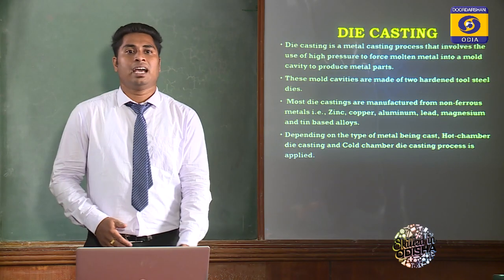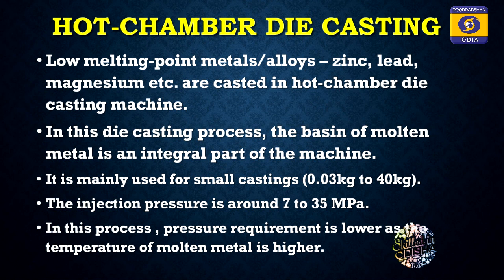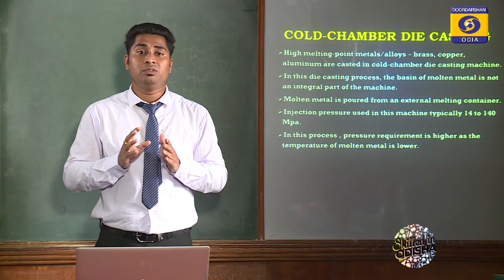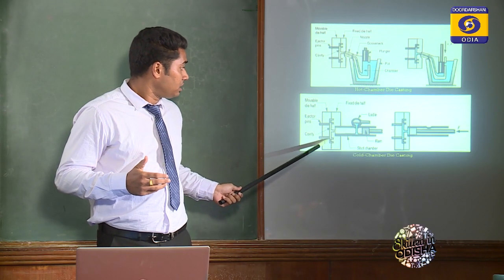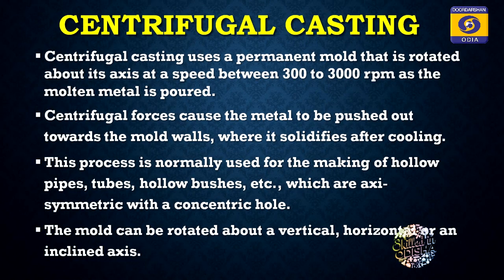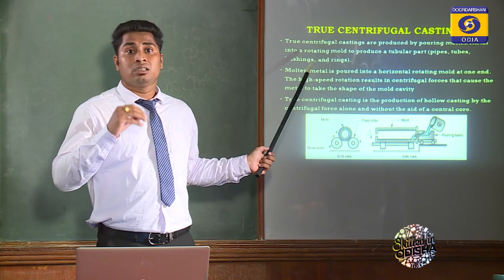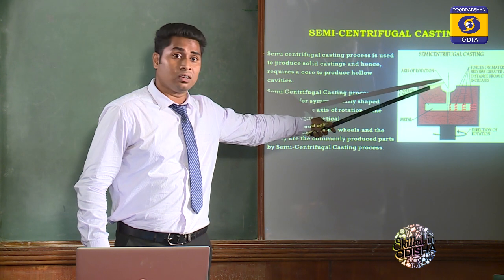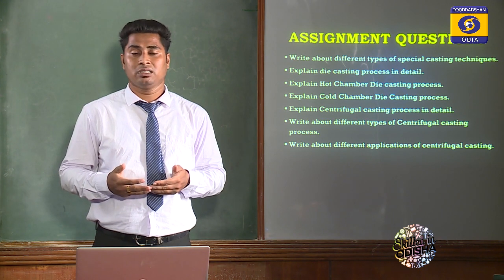Special Casting ṭechniques // 6th Sem METT. Engg. // Odisha POLYTECHNIC eCLASSROOM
Branch- 6th Sem METT. Engg.
Sub- Foundry engineering
Topic-Special Casting ṭechniques (Die casting & centrifugal casting)

Class By-
Subrat Kumar Behera
OSME, Keonjhar

15JULY 1400 POLY CLASSROOM EP 97

Skill Development & Technical Education Department,
Govt. of Odisha
Biju Pattnaik Film & Television Institute of Odisha